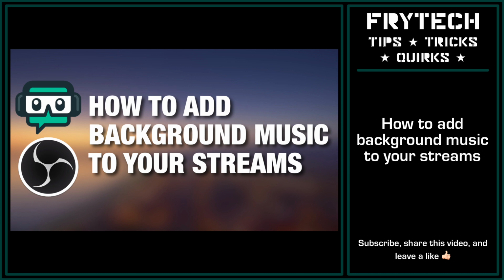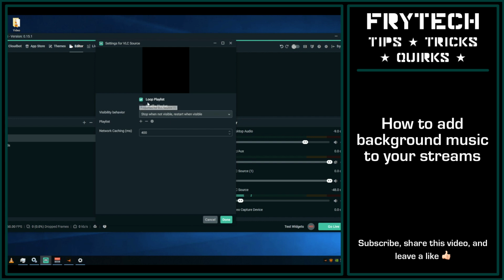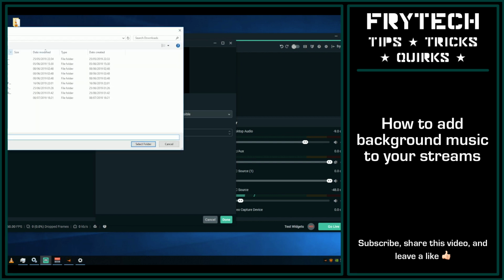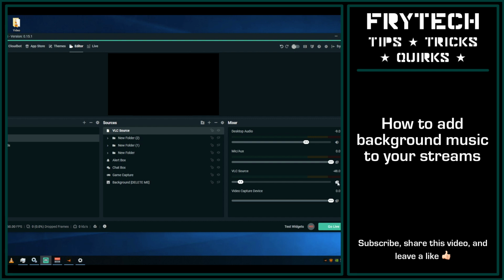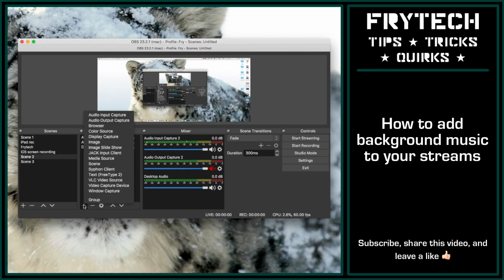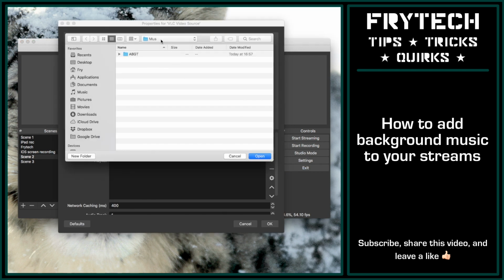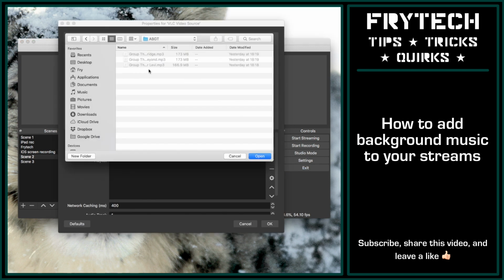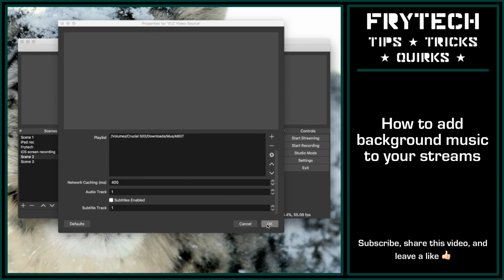How to add music to your streams in Streamlabs or OBS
If you ever wanted to add background music to your streams, especially in the way for only your viewers to hear it, there’s an easy way to do this in both Streamlabs and OBS software.